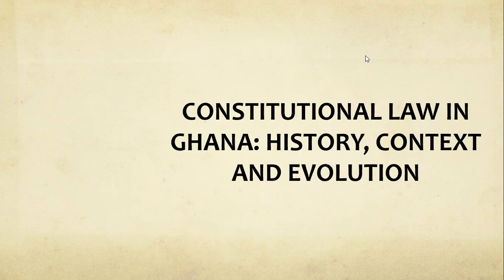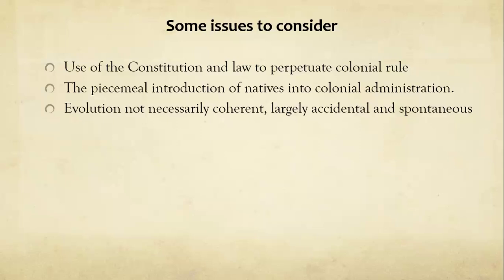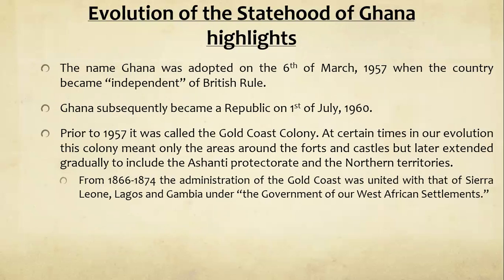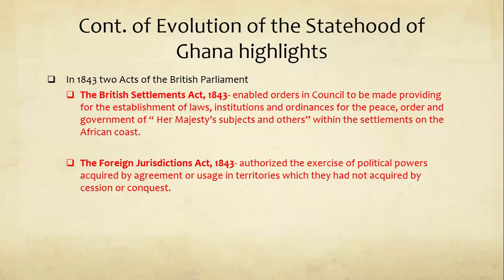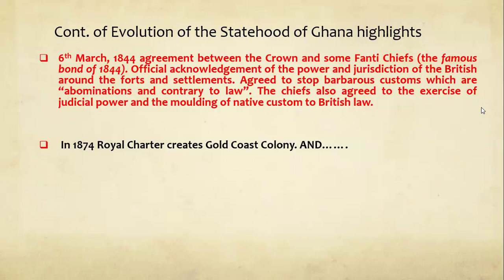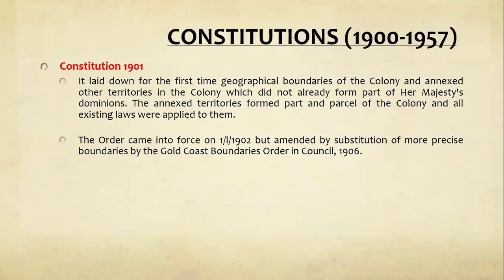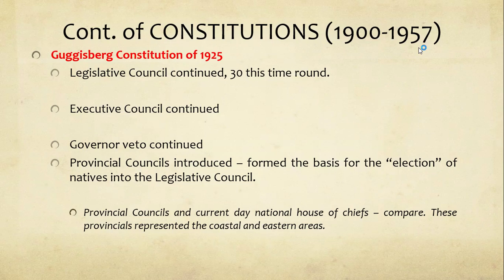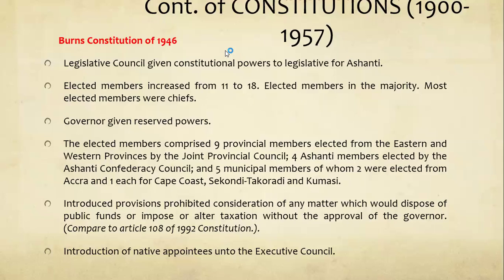CONSTITUTIONAL LAW FOR LLB- EVOLUTION OF CONSTITUTION OF GHANA- ( Part 1)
. Pre-Colonial Constitutional Structures
Before European colonization, the area now called Ghana comprised various kingdoms and chiefdoms with distinct customs, governance practices, and legal traditions. Despite the diversity, certain general characteristics emerged:

Leadership and Councils

Chiefs or Kings (monarchs) exercised executive power, assisted by councils of elders.
These elders provided advisory support and could influence the monarch’s decisions.
Legislative-Like Processes

Traditional “rules” and customary norms were often formed through consultation among family heads, elders, and the chief.
Judiciary Functions

Chiefs acted as judges but usually sat with a council who served as “assessors.”
Together, they could impose punishments for breaches of custom or other offenses.
Security and Enforcement

Groups such as the Asafo (traditional warriors) or the Ahenfie-police enforced the chief’s directives and maintained order.
Spiritual and Physical Realms

Governance intertwined with spiritual beliefs; traditional leaders often derived part of their authority from spiritual sanction.
The community could remove (destool) a chief if he lost legitimacy.
Selection of Leaders

Queen Mothers and other significant figures influenced leadership selection, ensuring a system of checks and balances within the traditional framework.
Although these systems varied across ethnic groups, their collective features provided a strong indigenous base for governance, complete with executive, consultative, judicial, and even “legislative” functions.

2. Evolution of the Statehood of Ghana
From “Gold Coast” to “Ghana”
The region was known as the “Gold Coast” under British rule.
Independence was declared on 6 March 1957, and the new nation adopted the name “Ghana.”
Ghana became a republic on 1 July 1960, severing the final constitutional ties to Britain.
Early Colonial Incorporations
In the mid-19th century, British Acts, such as the British Settlements Act 1843 and the Foreign Jurisdictions Act 1843, laid the groundwork for administering territories around forts and castles on the coast.1
Through the Bond of 1844, certain Fanti Chiefs acknowledged British judicial authority and committed to abolishing practices deemed “barbarous.”2
Territorial Expansions
Over time, Britain expanded the “Colony” from the coastal forts into the Ashanti Protectorate and the Northern Territories.
Between 1866 and 1874, the Gold Coast was governed alongside Sierra Leone, Lagos, and the Gambia as part of the British West African Settlements. Eventually, the Gold Coast Colony was reorganized, culminating in the 1874 Charter, which clarified governance structures.
3. Key Constitutional Epochs (Pre-Independence)
Ghana’s constitutional development is marked by a series of instruments, each modifying governance and gradually incorporating more local (native) representation. Notable milestones include:

Bond of 1844

Formalized British judicial influence along the coast.
Chiefs agreed to curtail certain customary practices.
Royal Charter of 1850

Severed the Gold Coast from the administration of Sierra Leone.
Established separate Legislative and Executive Councils under a Governor.
Constitution of 1866

Reversed the 1850 arrangement by reuniting the Gold Coast with other British West African settlements.
Abolished the Supreme Court in favor of “Civil and Criminal Justice Courts.”
Constitution of 1874

Re-separated the Gold Coast from Lagos and granted it its own governor, Legislative, and Executive Councils (similar to 1850).
Constitution of 1901

Defined, more precisely, the geographical boundaries of the Gold Coast Colony.
Incorporated Ashanti and other territories into the Colony.
Clifford Constitution of 1916

Expanded the Legislative Council to include unofficial members, including three Chiefs and two educated elites (intelligentsia).
Retained strong gubernatorial veto powers.
Guggisberg Constitution of 1925

Further increased the size of the Legislative Council.
Created Provincial Councils that indirectly elected local representatives.
Paved the way for modern Houses of Chiefs.
Burns Constitution of 1946

Extended legislative powers to Ashanti.
Increased the number of elected members in the Legislative Council, placing natives in the majority for the first time.
Maintained key gubernatorial “reserved powers,” including control over financial appropriations (akin to modern budgetary restrictions).
1951 Constitution & Amendments